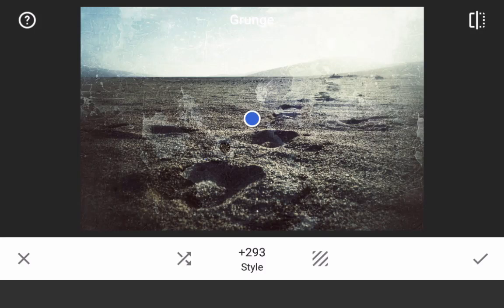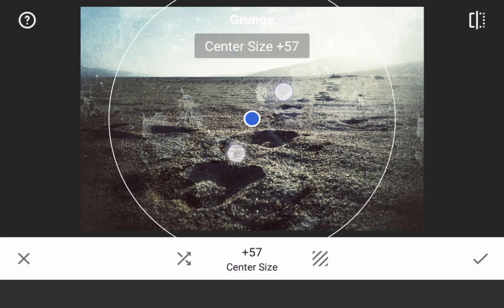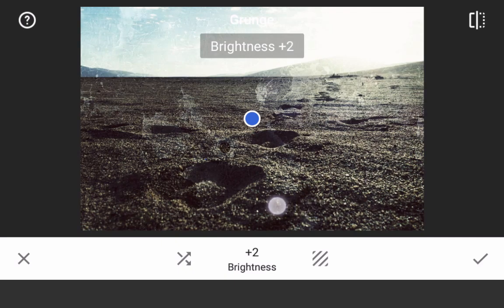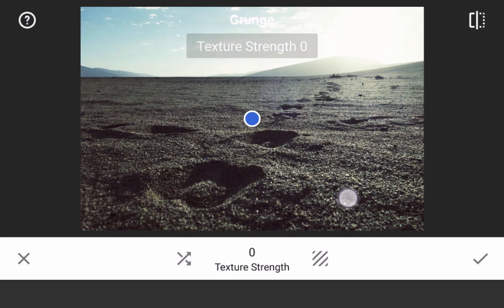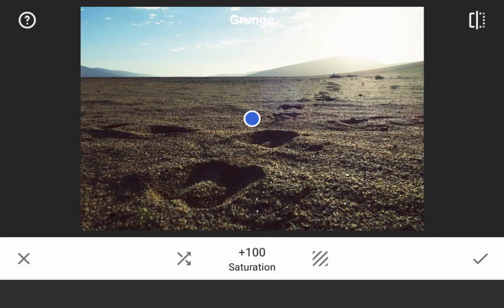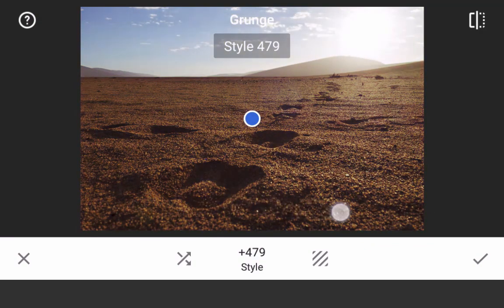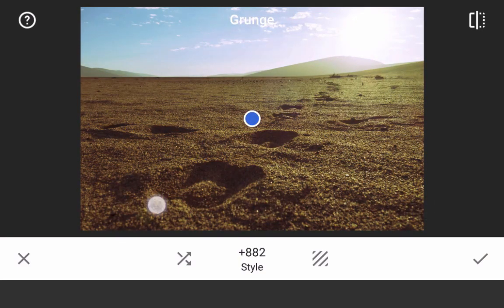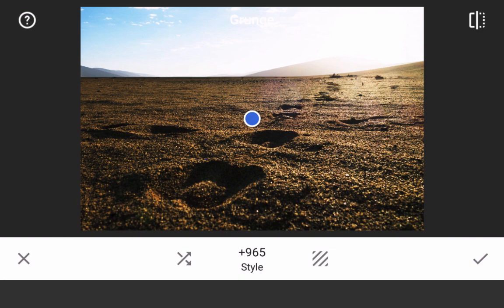De-Grunging the Grunge Filter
Using the Grunge filter for its color effects, without the distressing.